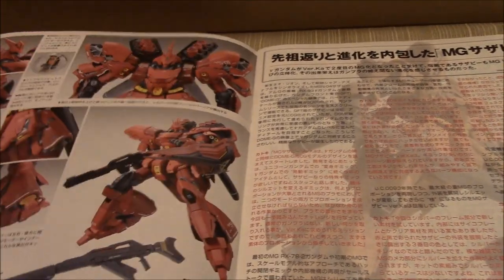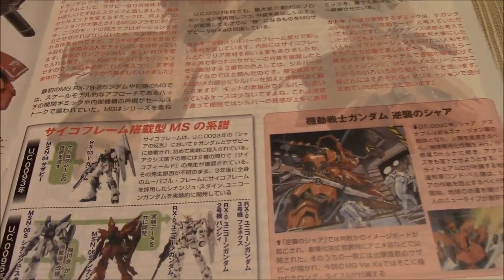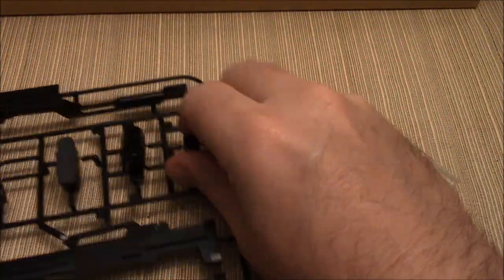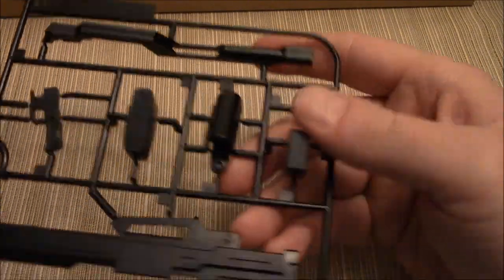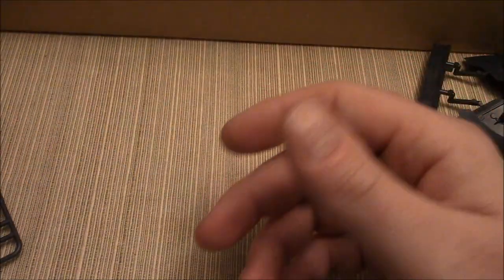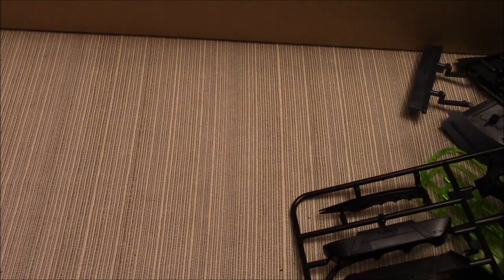Master Grade Sazabi Version Katoki: unboxing the largest MG Gundam model kit to date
Lets unbox my second favorite gundam kit to date, MG Sazabi.  The only thing that would make this kit better would be a PG Sazabi.